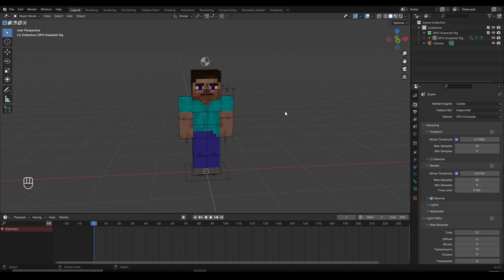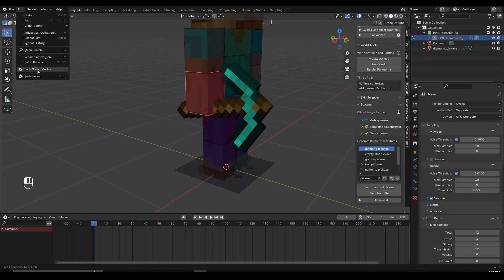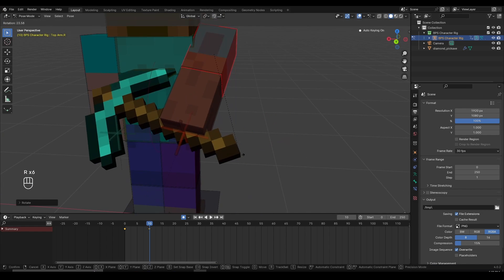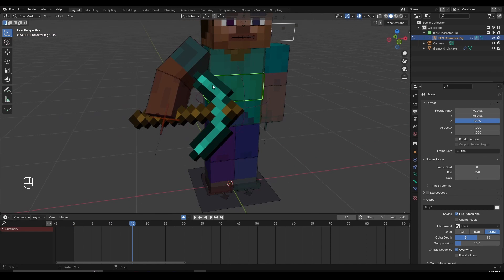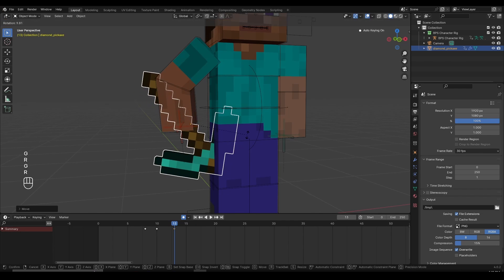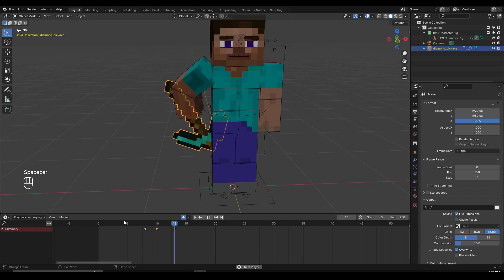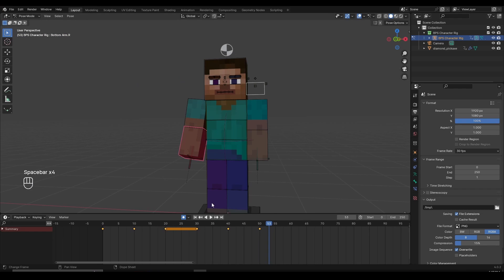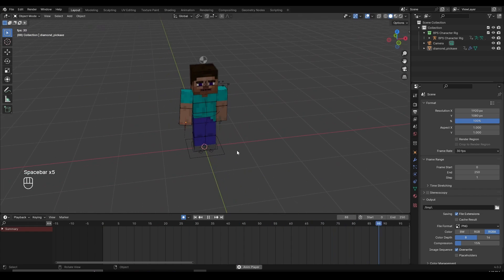How To Make Items APPEAR and DISAPPEAR in Blender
Learn how to make the objects, items, characters, and everything else appear and disappear in Blender.

Timestamps:
00:00 - Intro
00:10 - Making objects appear
04:35 - Making objects disappear
06:45 - Outro